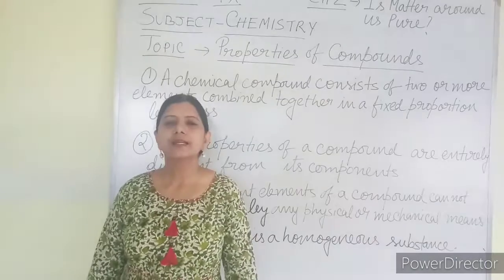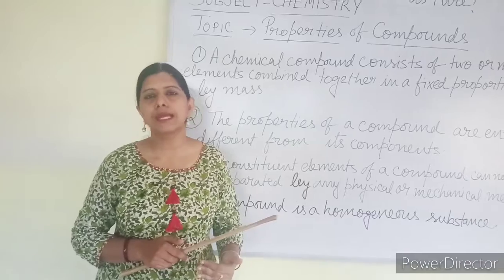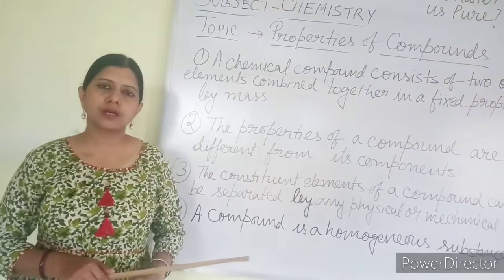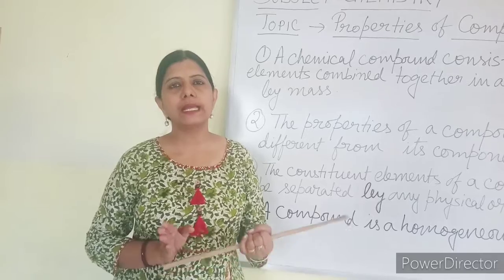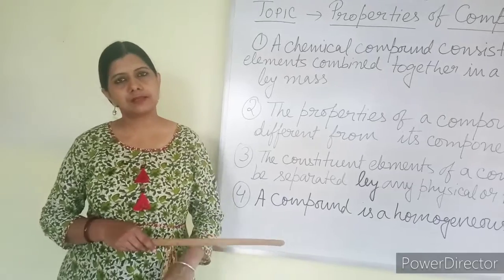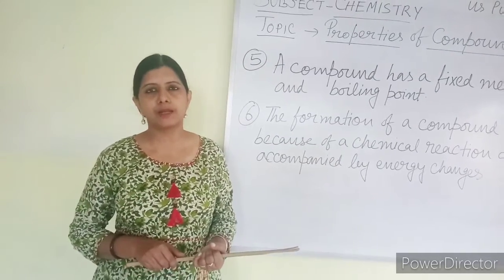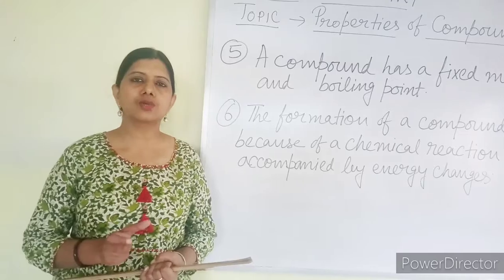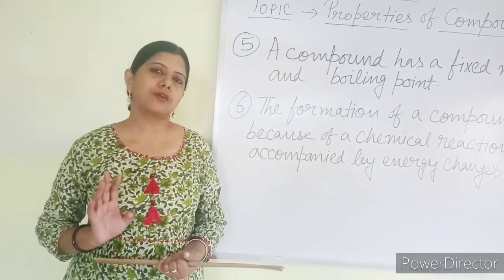Class 9 (CBSE) Chemistry Properties of Compounds